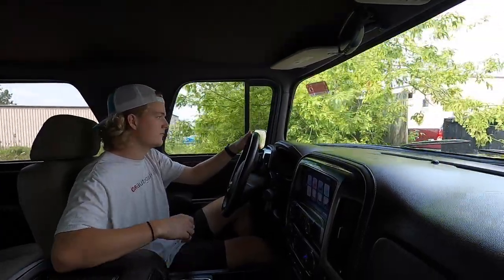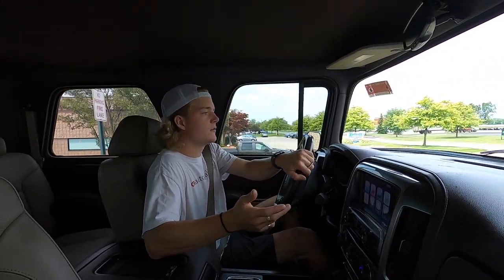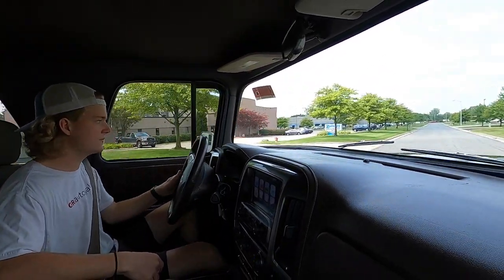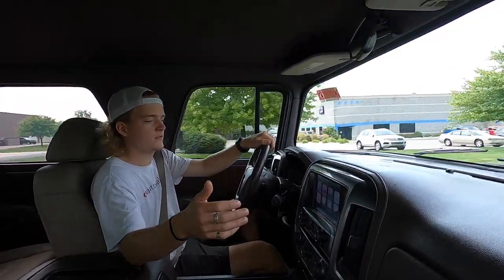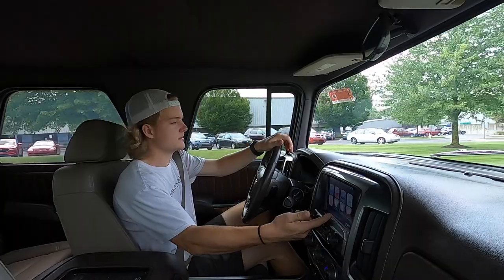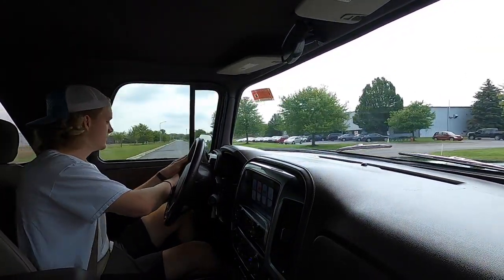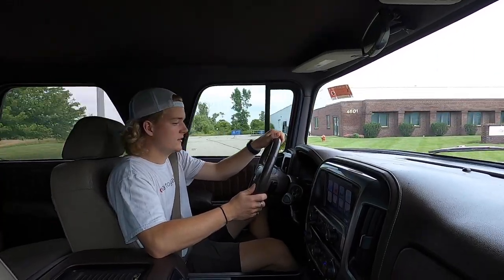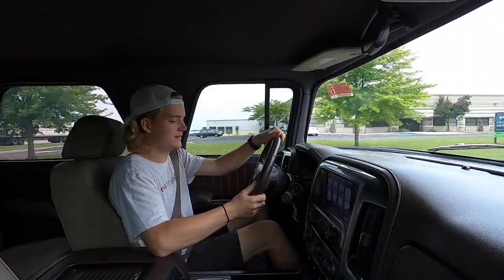1964 Chevy Pickup Restomod - Test Drive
1964 Chevy Pickup For Sale - Walk Around Video (41K Miles)
This 1964 Chevy Pickup walk around is brought to you by GR Auto Gallery, complete with underside of the Pickup, as well as start up and running footage of the 64' Chevy Pickup.

2:44 - Underside on Lift
3:33 - Engine Running